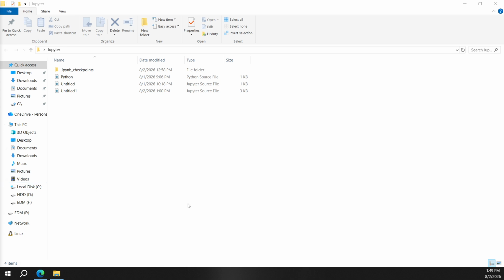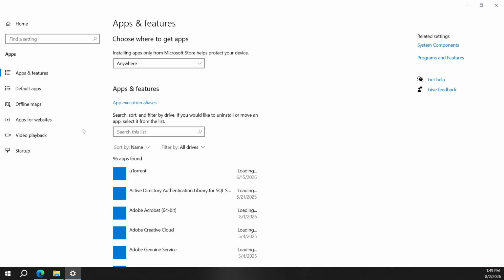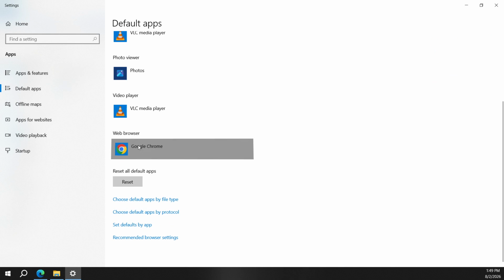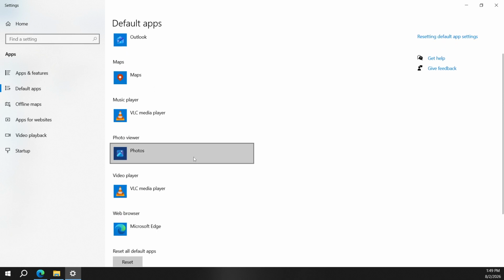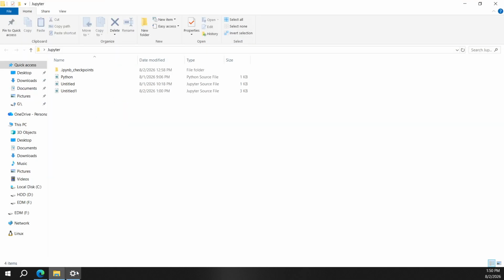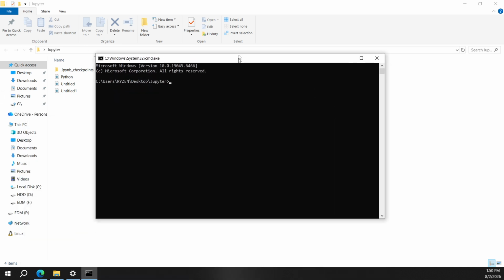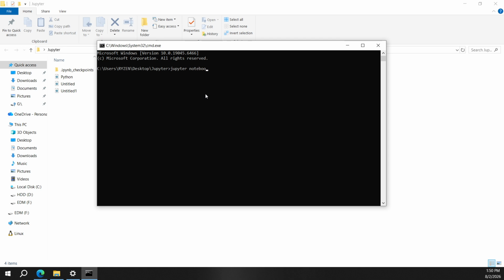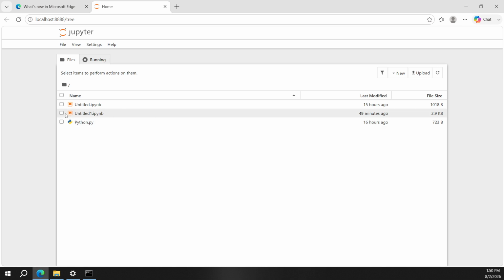How To Change Jupyter Notebook Default Browser [2026 Guide]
How To Change Jupyter Notebook Default Browser